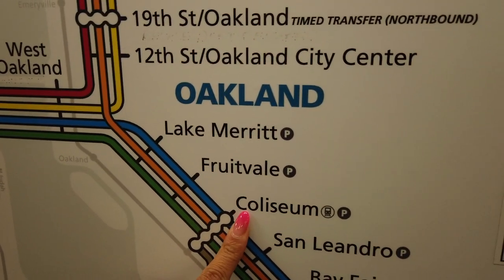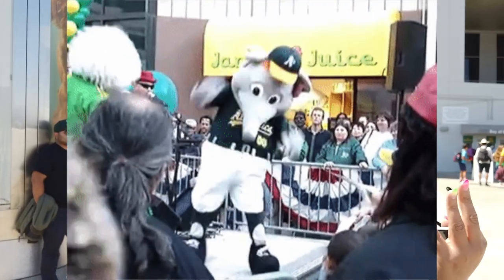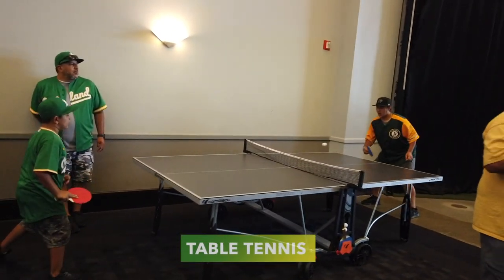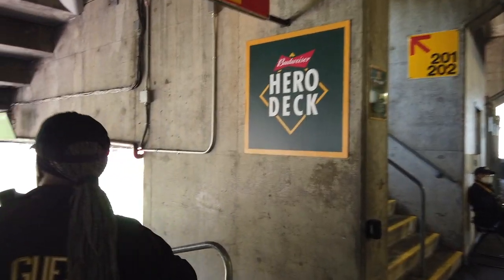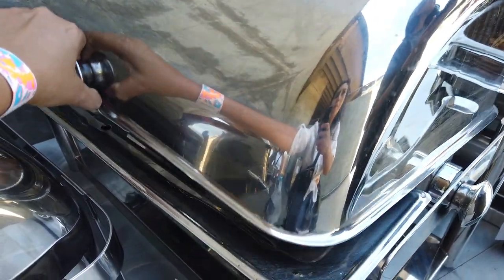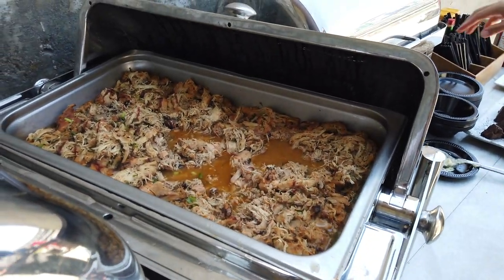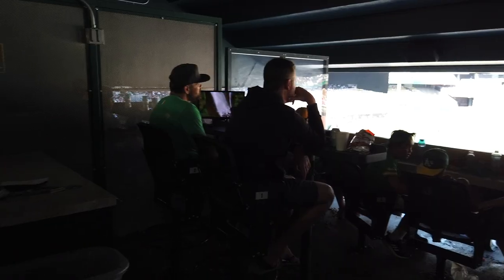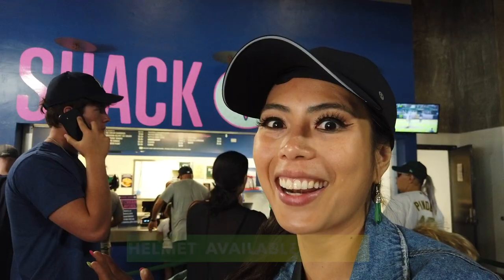Oakland A's MLB ⚾️ Stadium Honest Review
LA Dodgers MLB ⚾️ Stadium Honest Review

In this video, we will have a stadium tour of Oakland A's Stadium.  I will share my honest review of this South Bay MLB team.  We were lucky to get invited in the Budweiser Hero Deck here.

Gadgets used in this video:
Dji osmo pocket ($299.00)=
DJI Osmo tripod ($12.99)=
Canon M3 ($350)=
Rode Mic ($59)=
DJI Mavic Pro Drone ($1099)=

Prices may change and are not under my control.

GIVING SOME TRAVEL TIPS, TRAVEL REVIEWS HERE  AS A TRAVEL VLOGGER :)

Keep in touch with ur journeylist :)